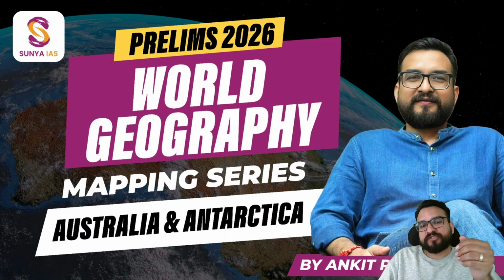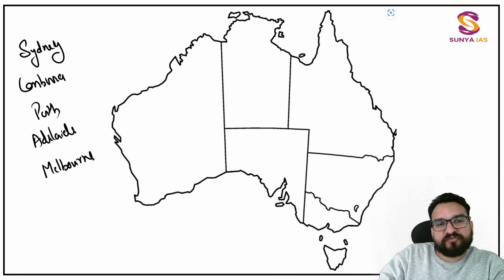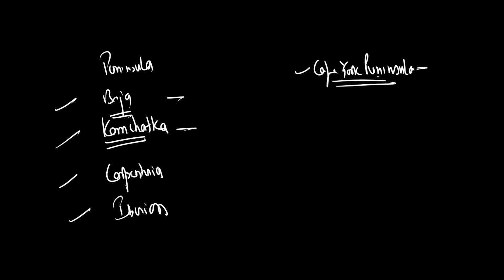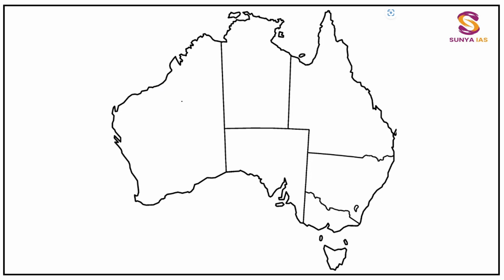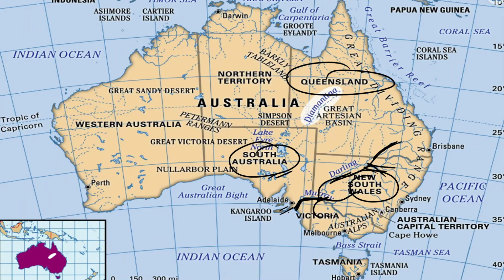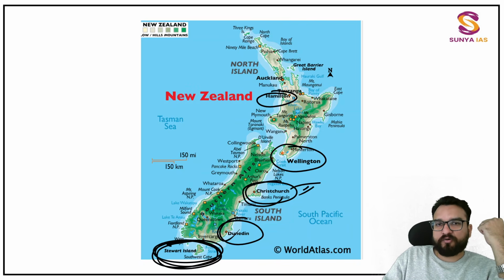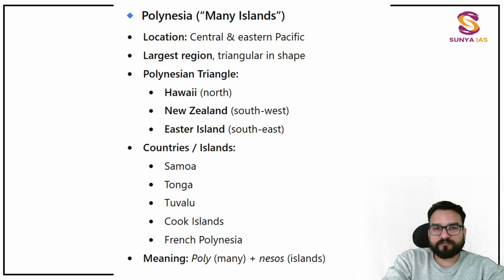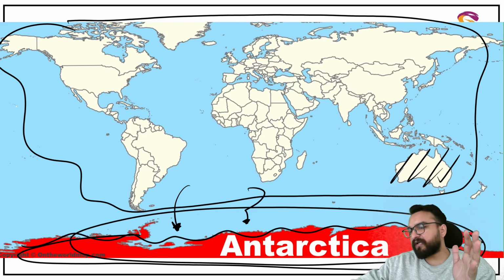AUSTRALIA AND ANTARCTICA | World Mapping Series | UPSC CSE 2026 Prelims | By Ankit Sir | Sunya IAS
Welcome to Sunya IAS, student's trusted source for comprehensive UPSC Prelims and Mains preparation.

This video is Part 1 of the Australia and Antarctica chapter in the World Mapping Series for UPSC CSE Prelims 2026. In this session, we will explain all key political features of Australia and Antarctica in a very simple map based style. You will learn the country groups, borders, capitals, important places, islands, and major facts that UPSC asks often in mapping questions.

We will also discuss PYQs, how to think like UPSC, and how to build strong recall through map practice.

Kindly watch the entire session to improve your understanding of the topics and add value to your preparation.